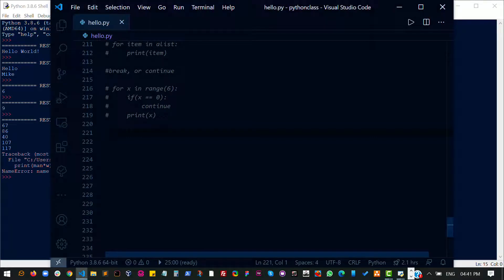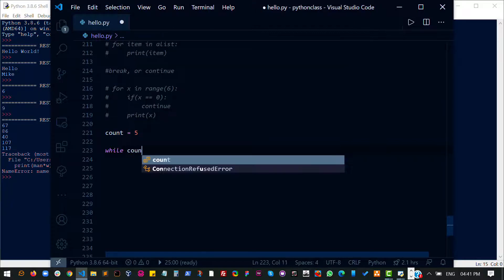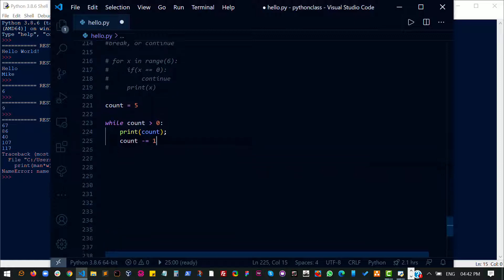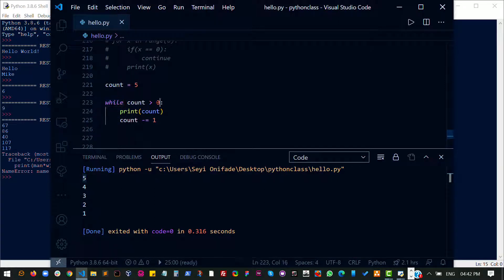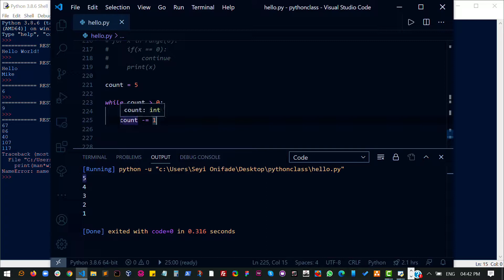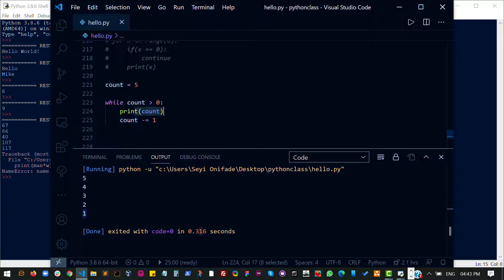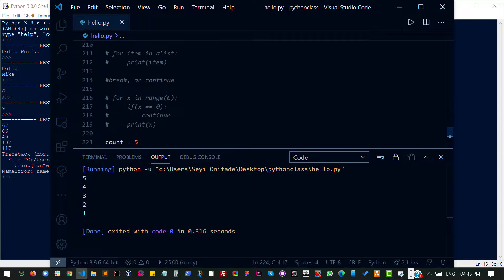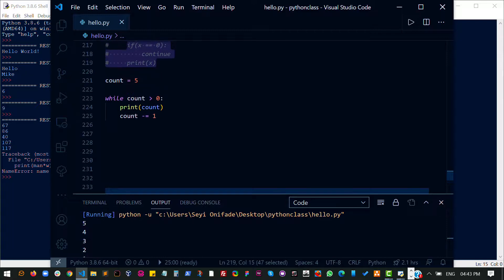Python 18 While Loop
This video provides a comprehensive introduction to While Loops in Python. The speaker, Seyi Onifade, demonstrates how to use While Loops with a variable and a condition. He shows how to combine If Statements within While Loops to create more complex logic and handle different scenarios.

Key Takeaways:
- While loops are used to execute code repeatedly as long as a specified condition remains true.
- While loops are different from for loops in their execution mechanism.
- A variable and a condition are used to control the execution of a While loop.
- It is crucial to include a statement within the loop to modify the variable and eventually break out of the loop.
- If statements can be combined within while loops to create more complex logic.